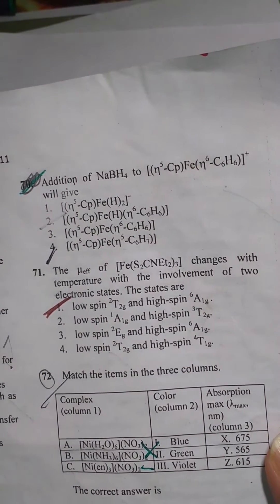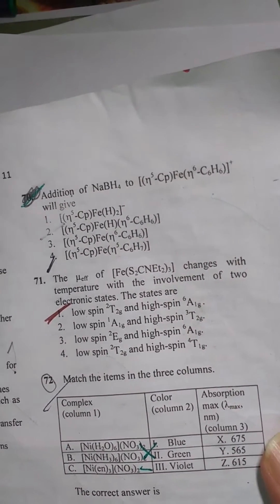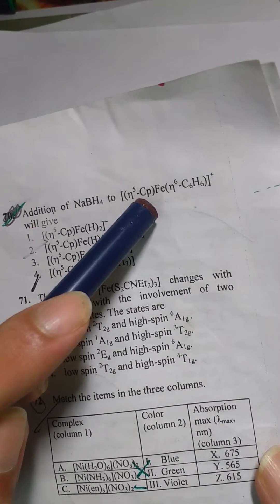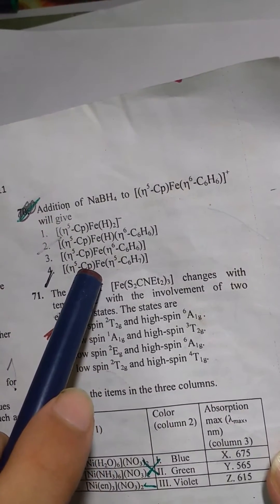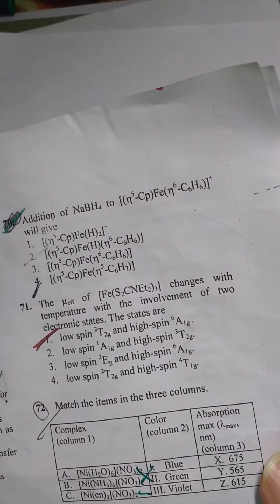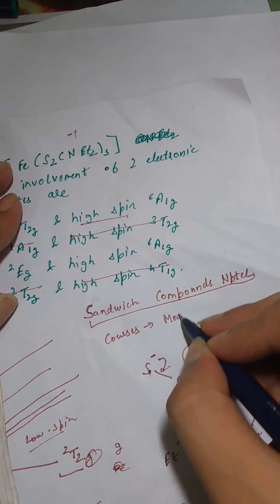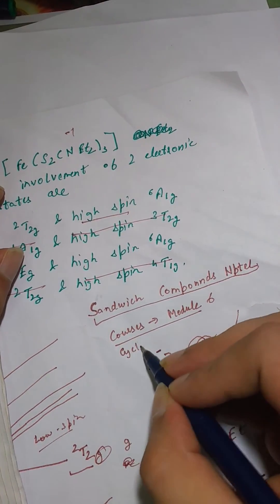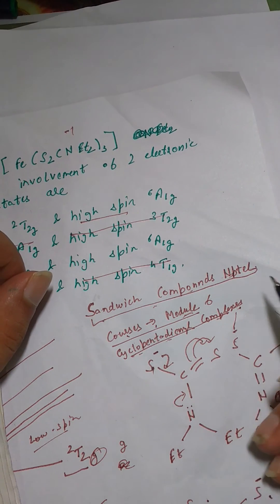CSIR NET June 2017 - Debatable question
Question based on sandwich compounds